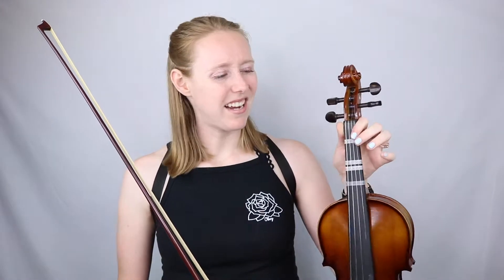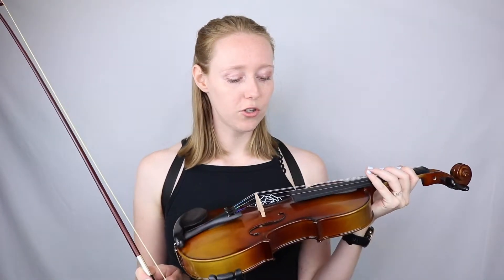Solid Wood Student Violin by SKY Music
Perfect solid wood student violin kit by sky music, comes with bow, case and rosin, professional set up an ready to play!
Features:
Solid maple body and spruce top
Ebony pegs and chinrest
Inlaid purfling